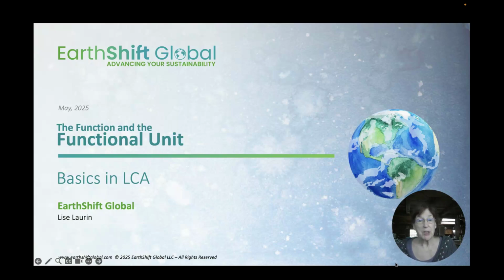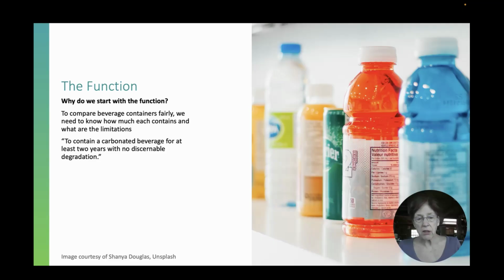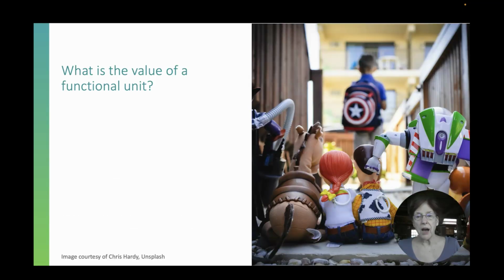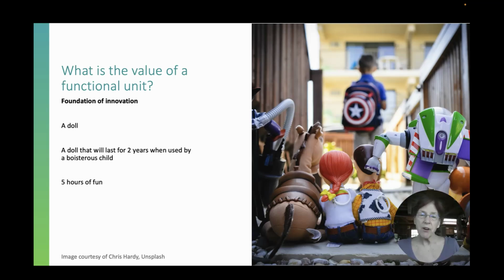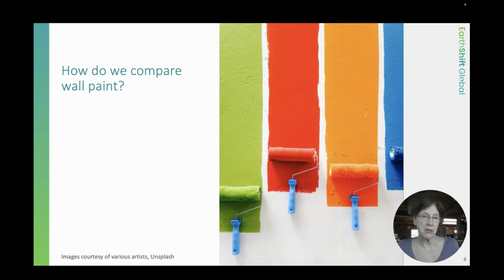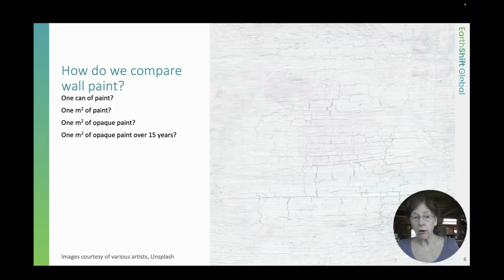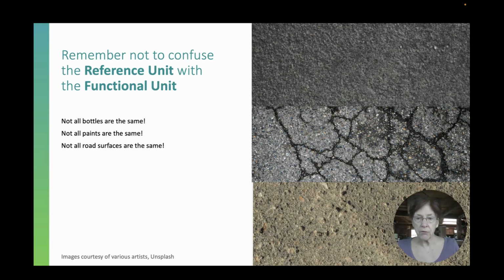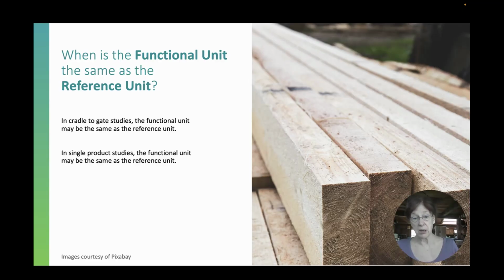Functional Unit in LCA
EarthShift Global CEO Lise Laurin explains this key concept in Life Cycle Assessment—what it is, why it matters, and how to define it clearly for your study. Perfect for students, professionals, and anyone working in sustainability.